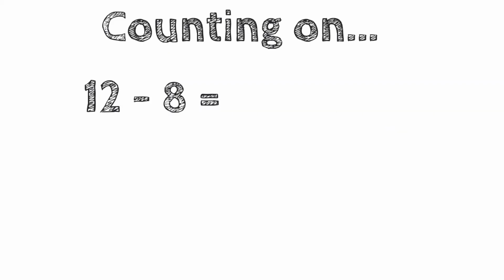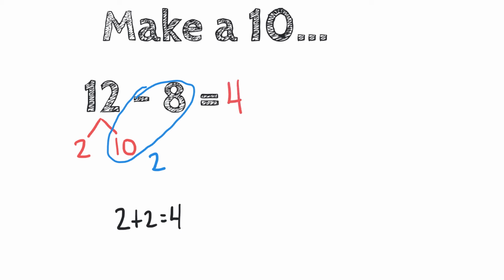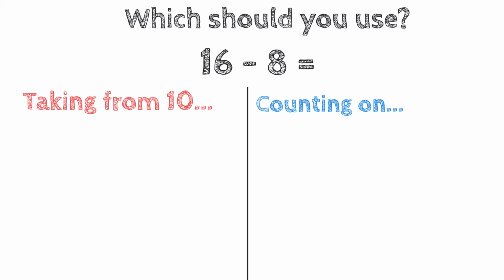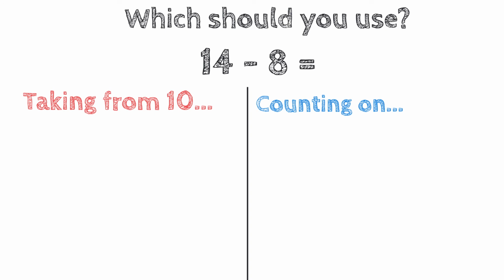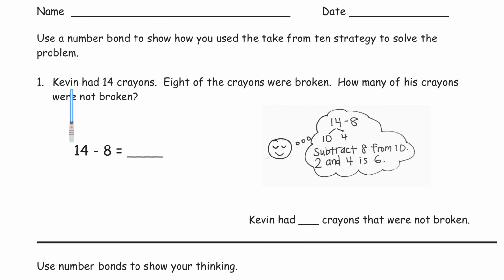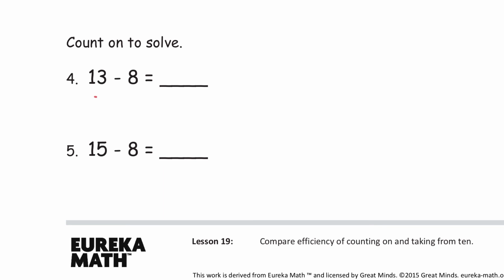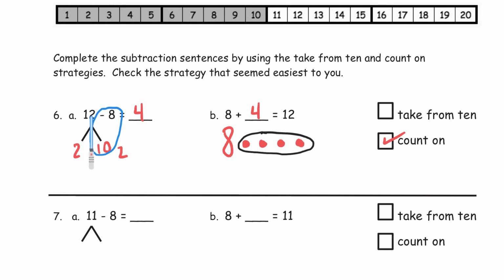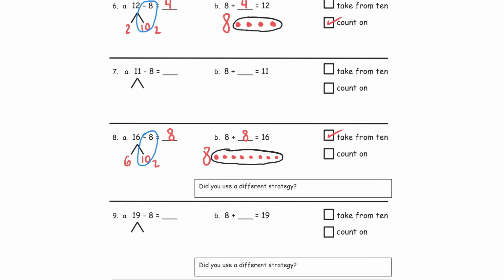Module 2, Lesson 19, Eureka Math Grade 1